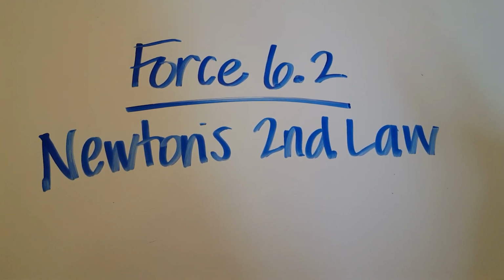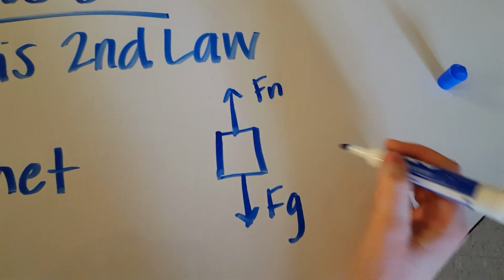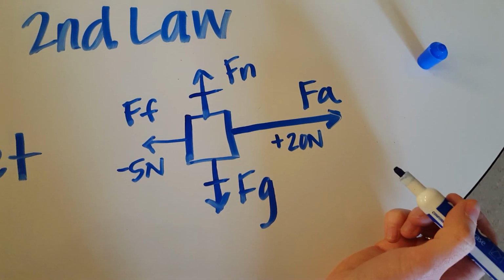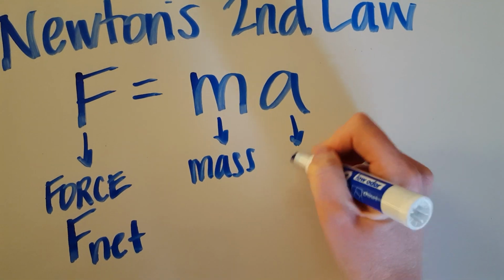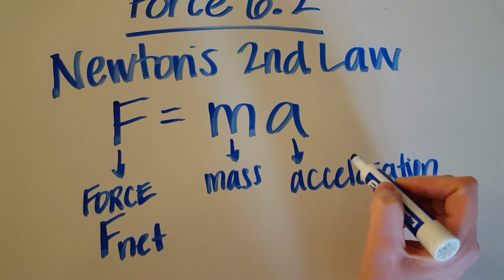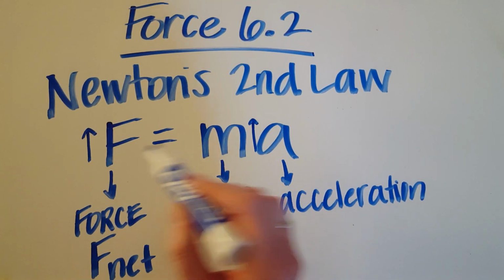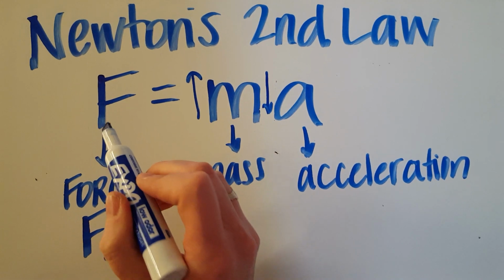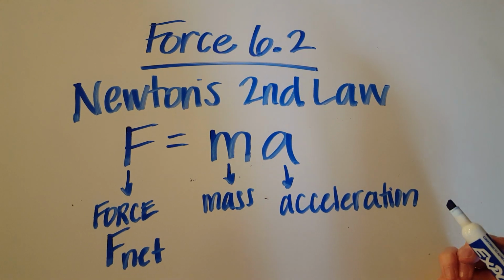Force 6.2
Watch this Learning Series video about Force Objective 6.2 Newton's 2nd Law!